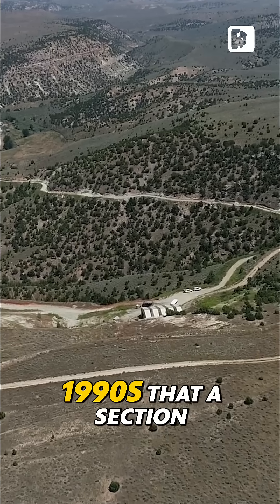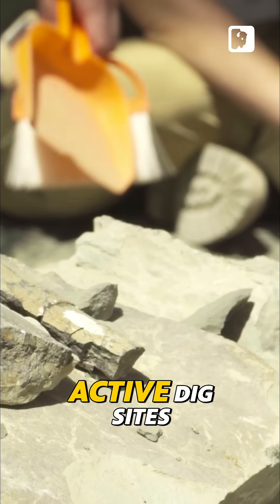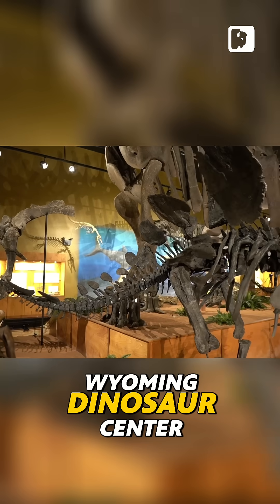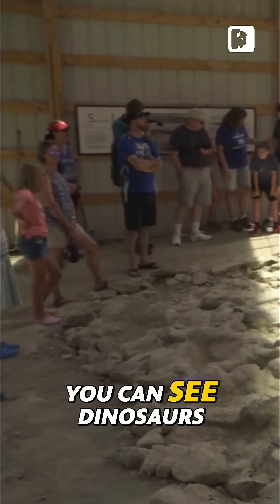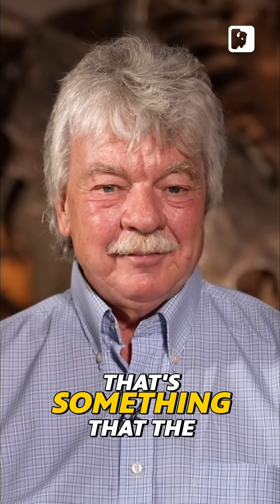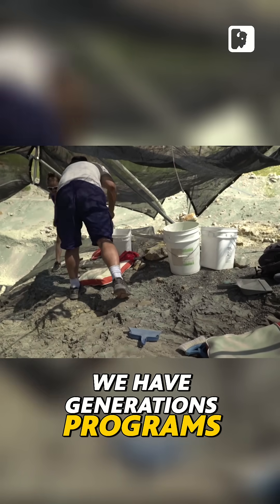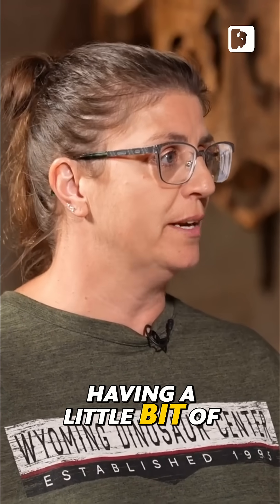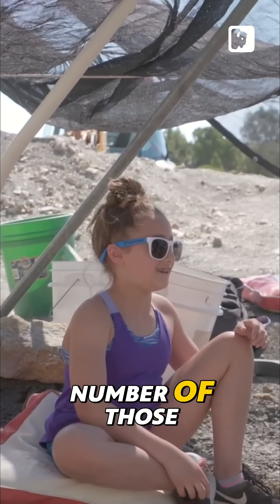The Wyoming Dinosaur Center Offers A Unique Fossil Adventure for Everyone!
Discover the incredible story behind the Wyoming Dinosaur Center in Thermopolis—one of the few places in the world where you can explore a working dig site, fossil lab, and museum all in one.

As the Center celebrates its 30th anniversary, host Steve Peck talks with General Manager Angie Guyon, Chief Paleontologist Dr. Fred Lacomba, and founder Burkhard Pohl about what makes Wyoming one of the richest dinosaur regions on Earth.

From unearthing the Allosaurus, the true apex predator of the Jurassic Period, to the discovery of rare fossils like the Archaeopteryx and Kosmoceratops, this episode reveals how science, education, and community come together to preserve the prehistoric past.

Learn how visitors of all ages can dig for real fossils, tour the prep labs, and experience hands-on paleontology like nowhere else in America.

Key Highlights:
• The Allosaurus: The real “Jurassic Park” predator
• How Thermopolis became a fossil discovery hub
• The global importance of the Wyoming Dinosaur Center
• Behind-the-scenes look at fossil preparation and 3D restoration
• Tourism and economic impact of paleontology in Wyoming

With Wyoming PBS content you can delve into Wyoming history, explore the breathtaking beauty of our iconic national parks, and immerse yourself in the inspiring tales of Native American leaders, ranching life, the wonders of nature, and the many things to do in Wyoming. Whether you're seeking inspiring narratives or planning your next adventure in our beautiful state, WY PBS is your trusted guide.